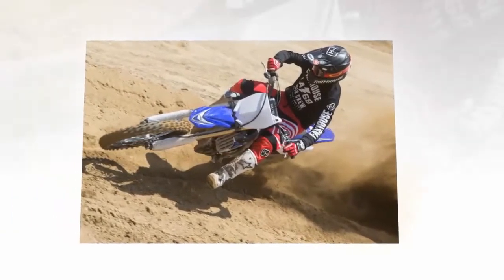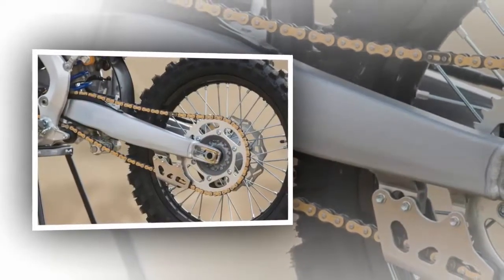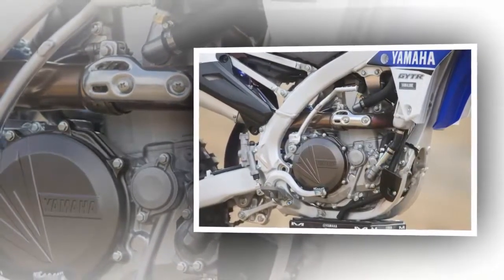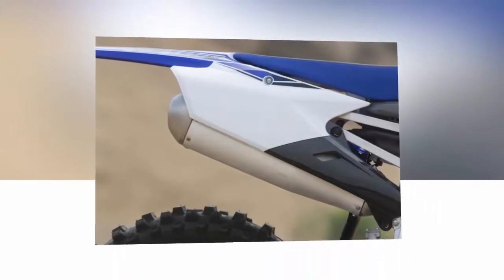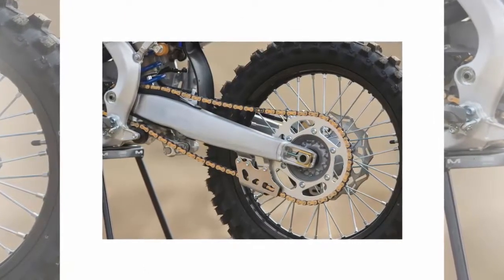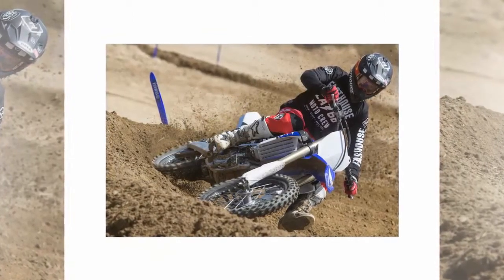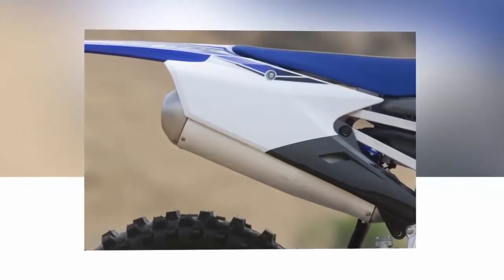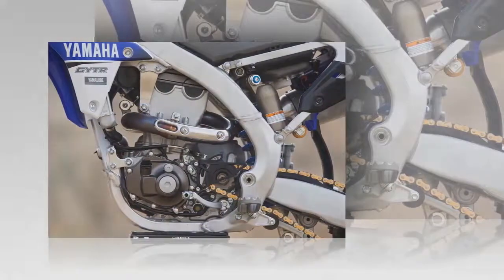2017 Yamaha YZ450F A Solid Contender With Only a Few Minor Tweaks For 2017